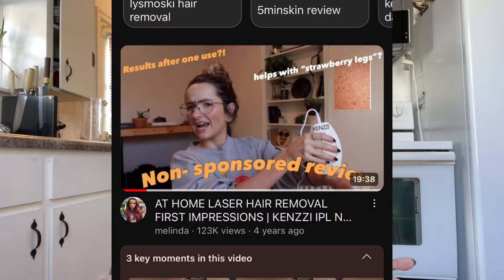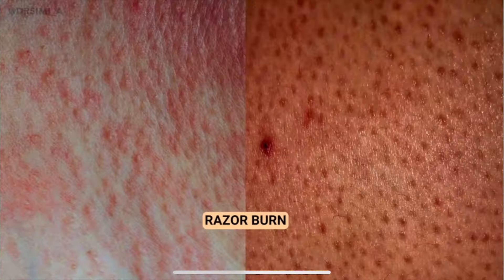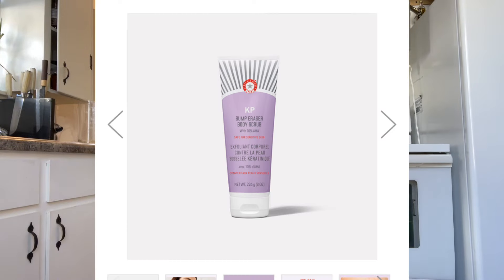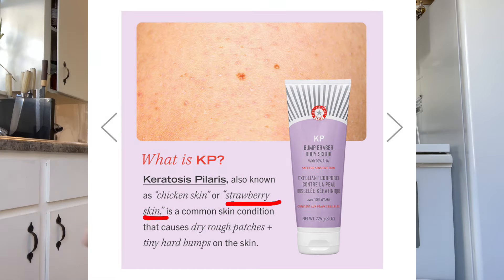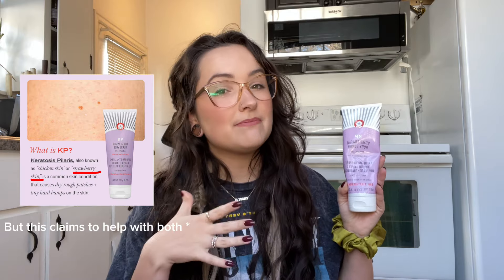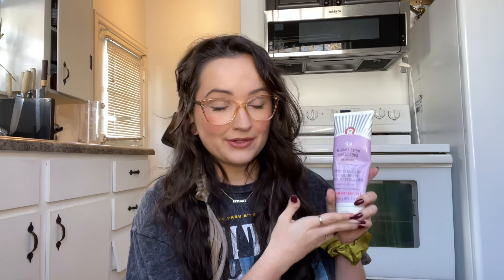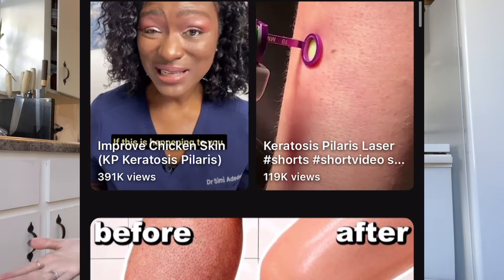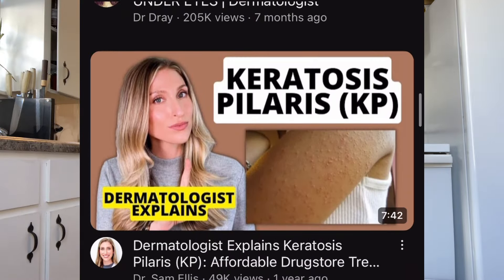I used the First Aid Beauty KP bump Eraser for 2 Years to get rid of my Strawberry legs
I used the minimalist stick and the signature lip in baby 🖤